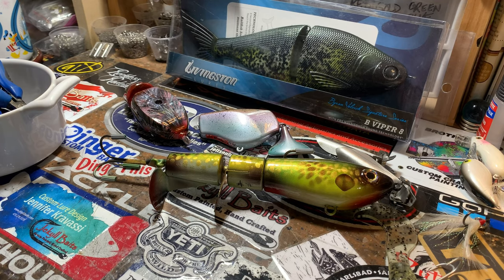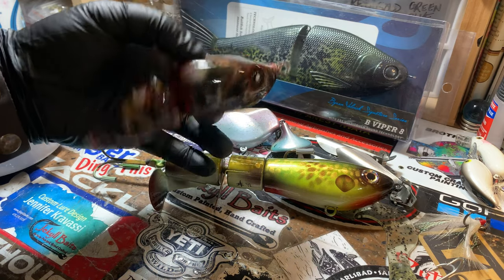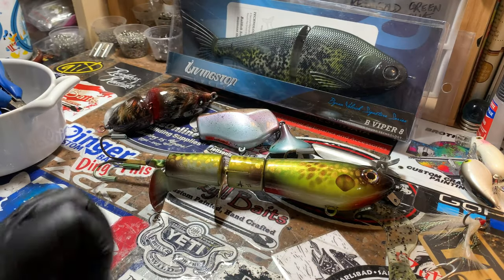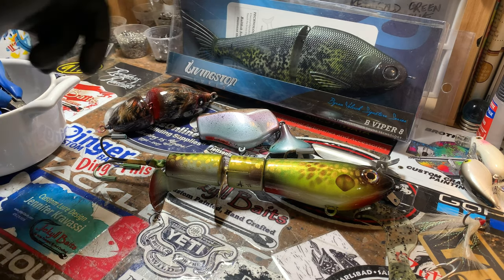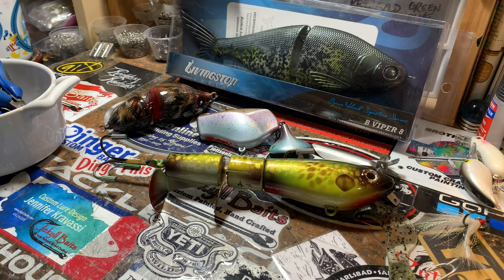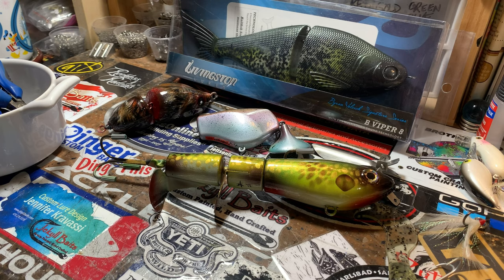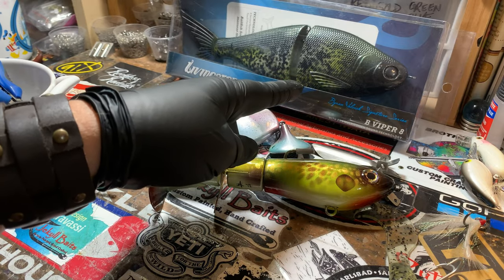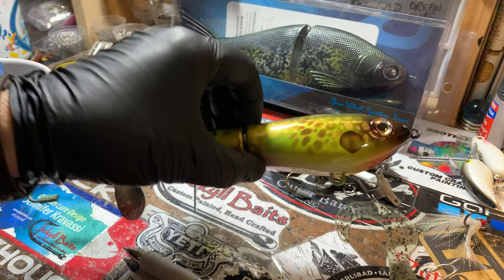Thanksgiving Workshop Update 2019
Respirators:
3M (Large)
3M (Small)

ACRYLIC POURING AND WATERCOLOR LIST AND LINKS:
4 oz. Paint Storage w/Lids (100 pack)
12 oz. Cup (For Final Pouring Mix)